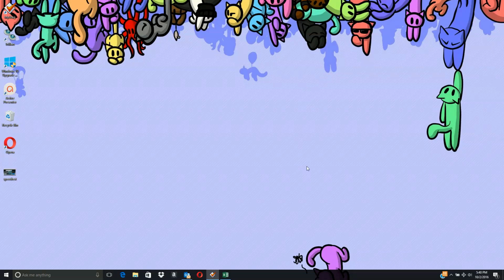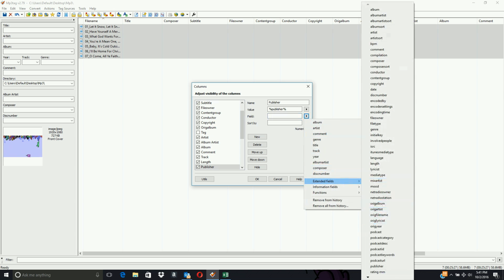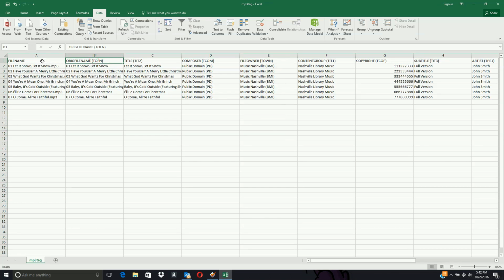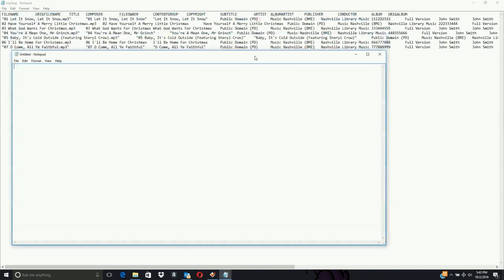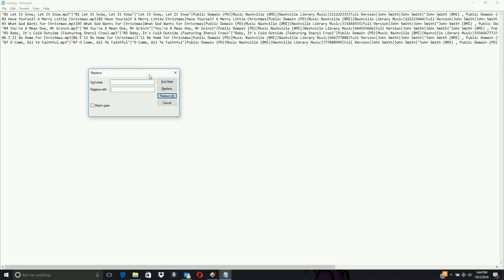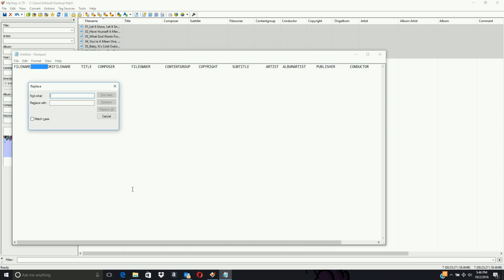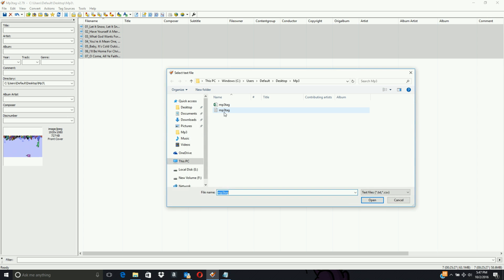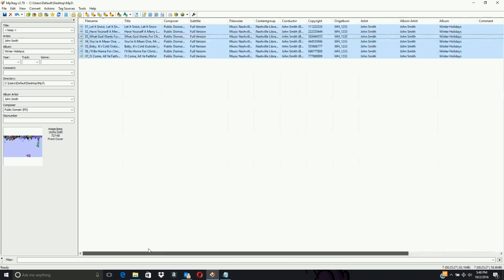mp3tag text to tag tutorial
mp3tag software text to tag tutorial.